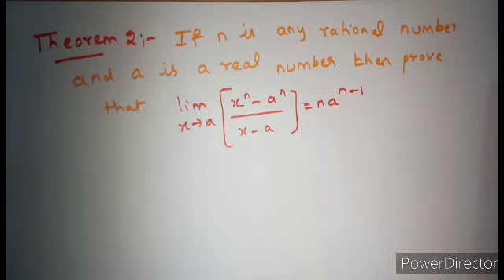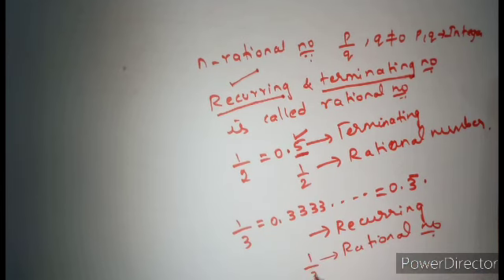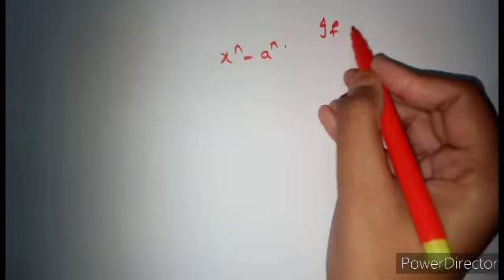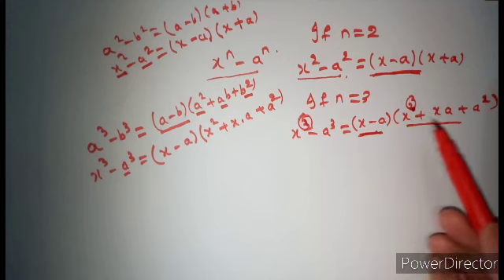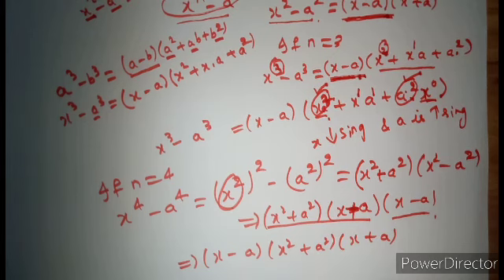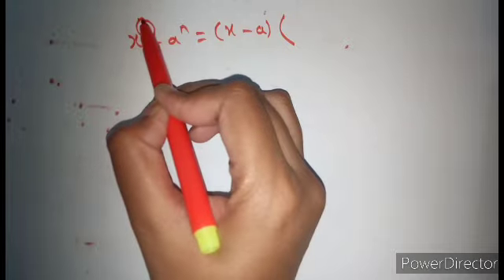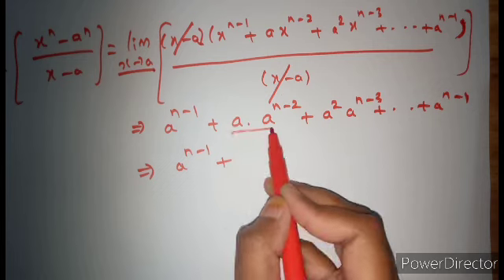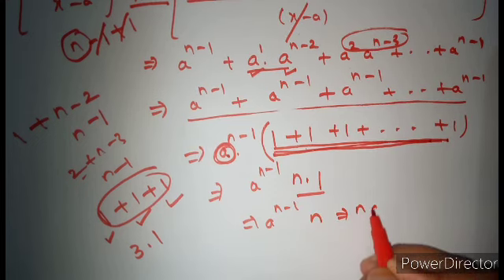Theorem 2 in limits and derivatives class 11